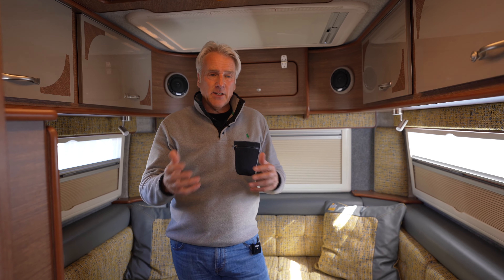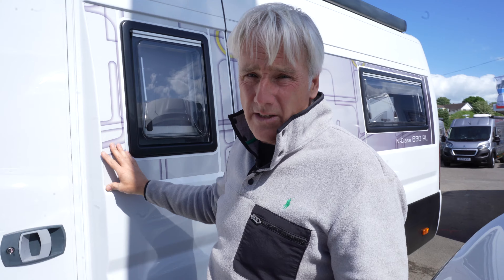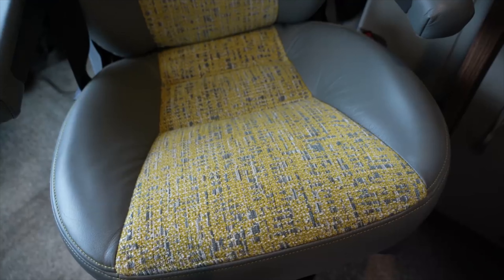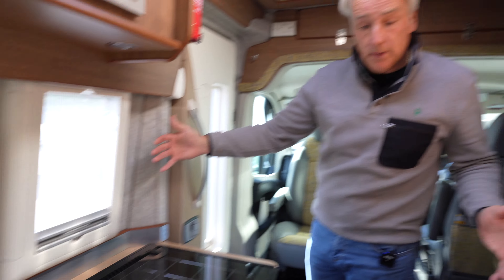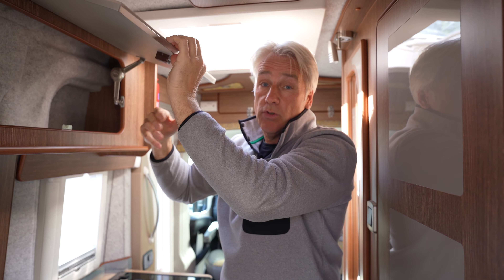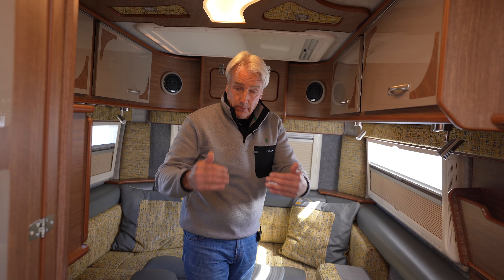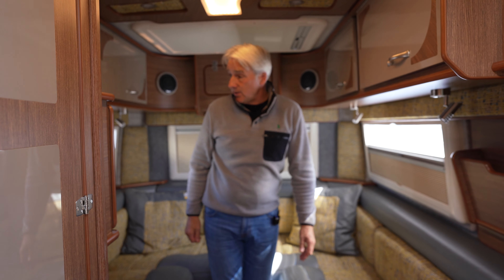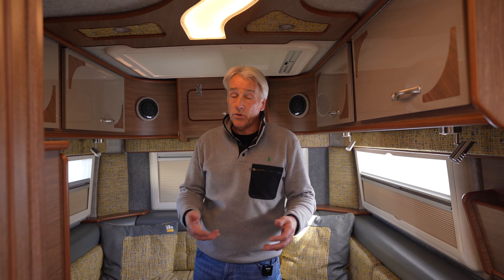Would you Downsize your Motorhome?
This 2019 N630RL comes from the Signature N-Class line of luxury Fiat based motorhomes built by us here at IH. The 6.36M, Long Wheelbase Ducato is the most popular in the IH Range due to its large interior dimensions. This Example is built on a 180Bhp manual base vehicle and is fitted with cruise control and air conditioning and fiats multimedia stereo.

The IH N-630 RL motorhome takes the already impressive 630 rear lounge layout and elevates it to a level previously unseen in a compact conversion. In addition, the side galley kitchen, compact yet well-equipped washroom and front swivel seats all combine to provide a perfectly compact motorhome that has an interior feel of a much lager motorhome. This iconic motorhome provides unrivalled convenience and comfort befitting of its heritage.

Fitted with half leather upholstery and gloss doors the contemporary finish of this van provides a welcoming and luxurious place to be. Heating and hot water is supplied by the truma combi system with an intuituive control system and super efficient space heating. The washroom is comprised of a combined shower and toilet which is compact, yet fully equipped for both on and offgrid living.

This N630 RL includes in the price: an Engine Service & MOT, Habitation Checks,12 Months Warranty, provided by MB AND G,12 Months Road Fund License, Interior/Exterior Valet and a comprehensive Handover with our expert IH team.